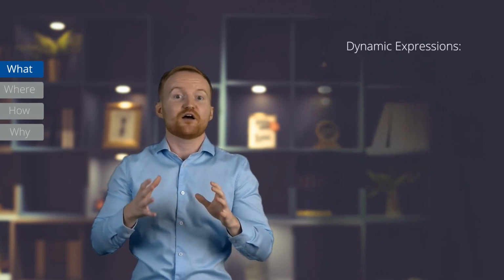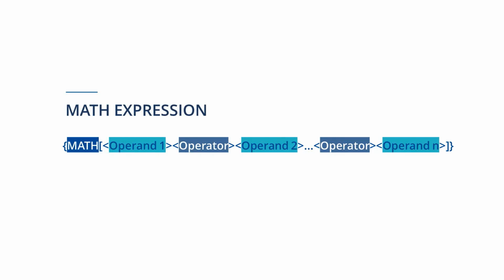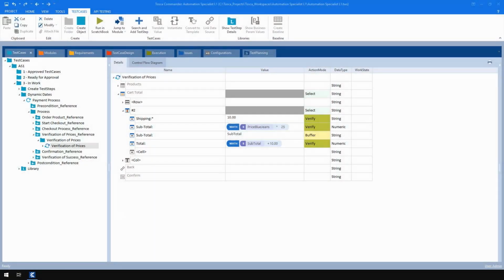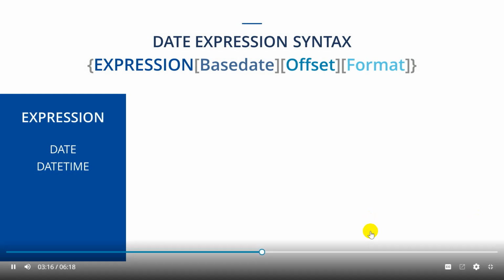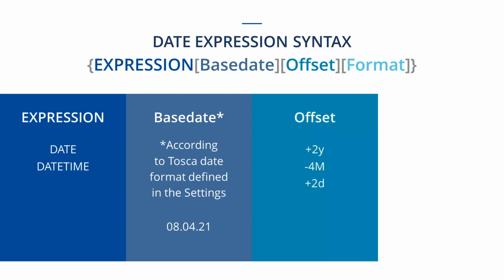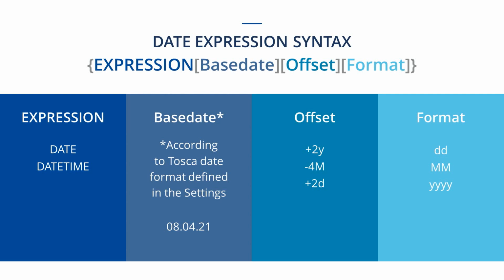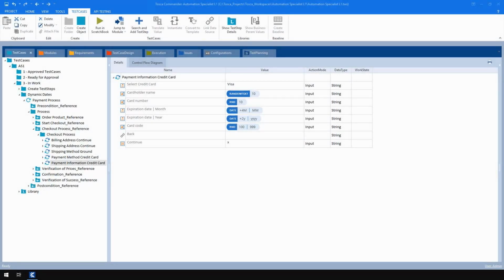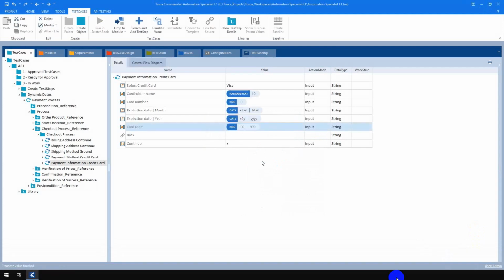Lección 18 – valores dinámicos Tosca